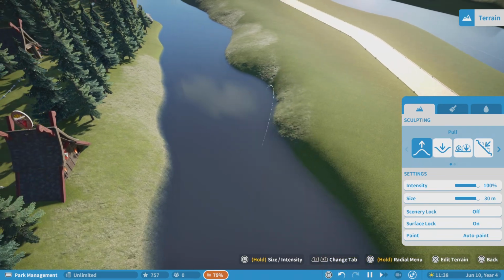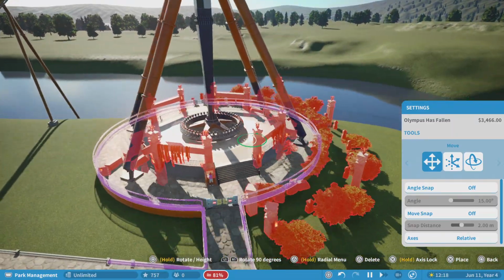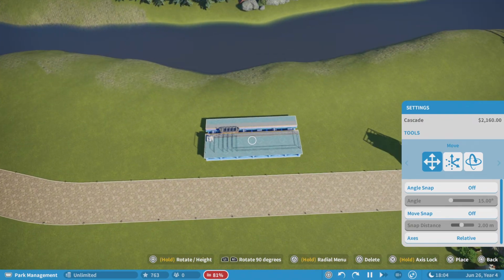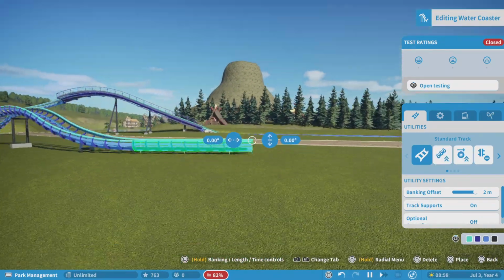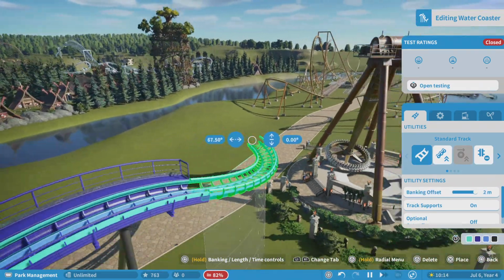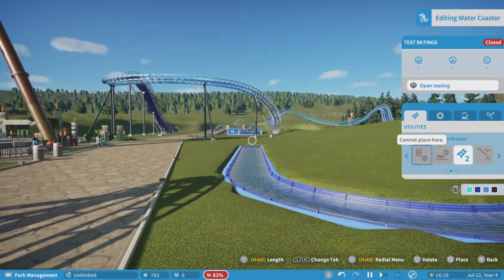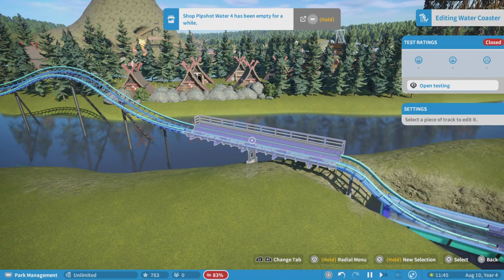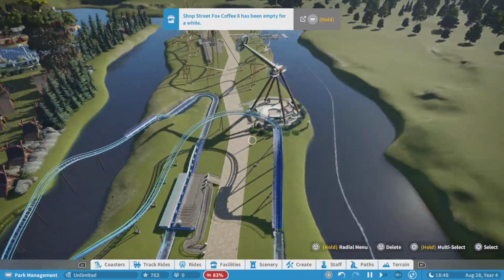Building A Park in Planet Coaster: Fractured Islands (Episode 10)